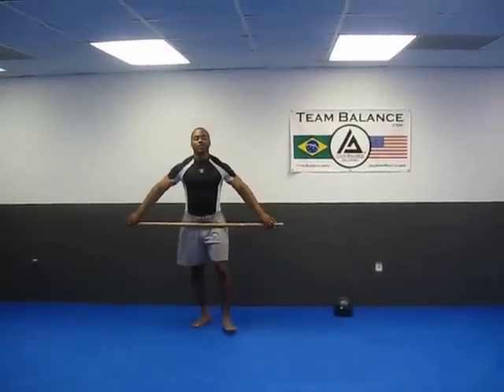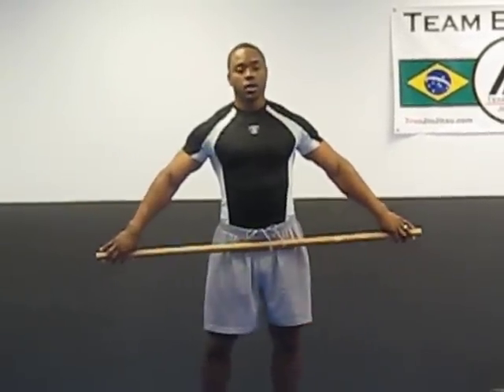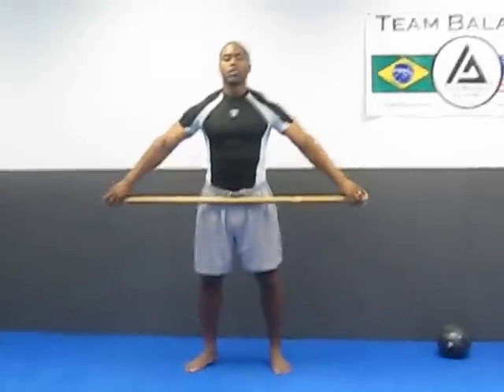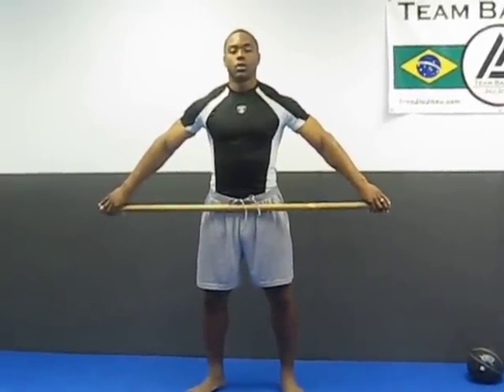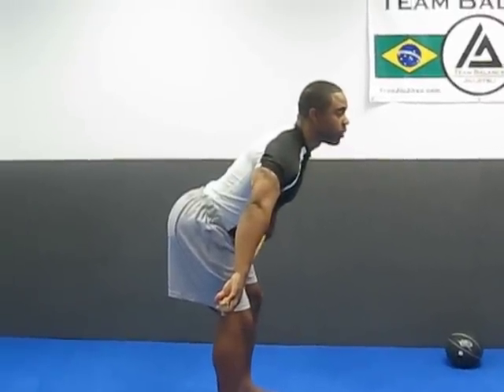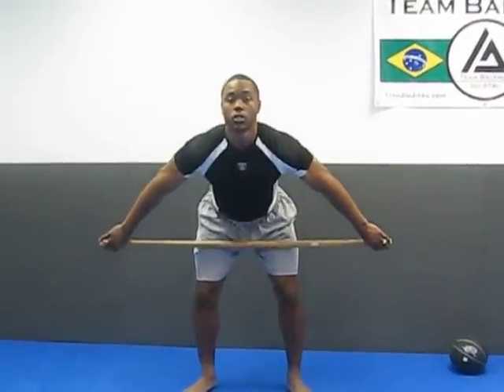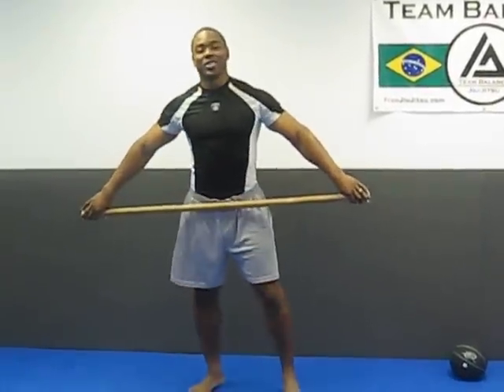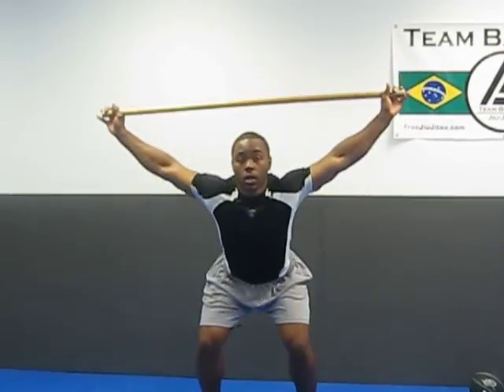World's fastest lift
Trainer Brandon Montgomery of (site coming soon) showing the snatch